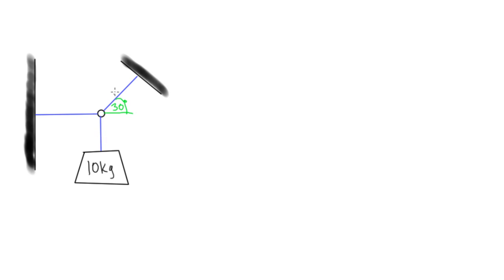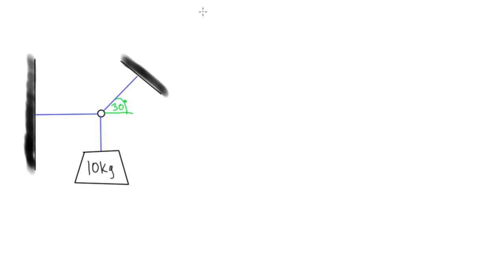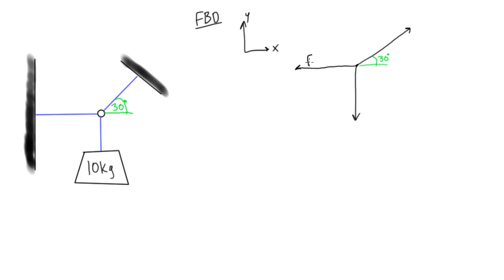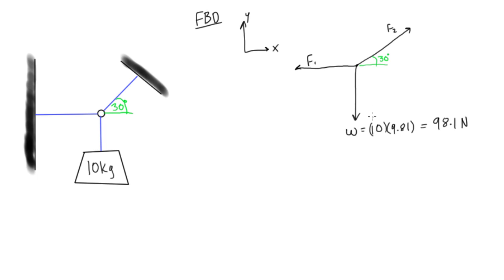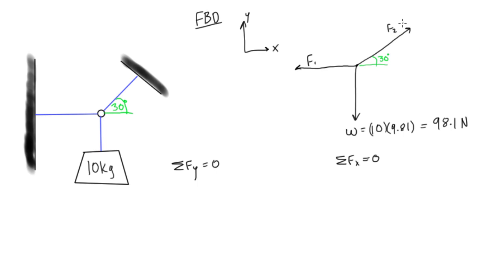How to calculate forces of three ropes pulling in different directions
This engineering statics tutorial goes over a 2D example involving a rope system that is suspending a weight in static equilibrium. We determine the internal force (tension) in each rope in the system by drawing and appropriate free body diagrams of the small ring that they are all in contact with.